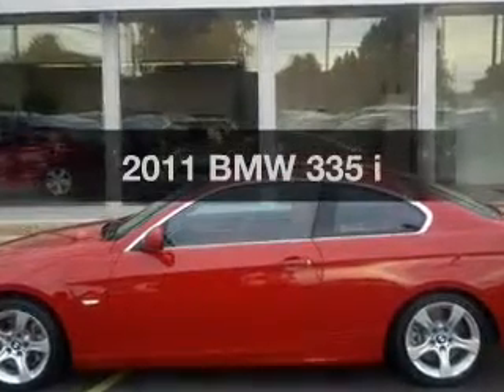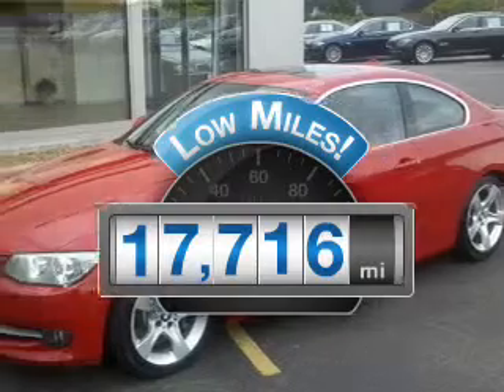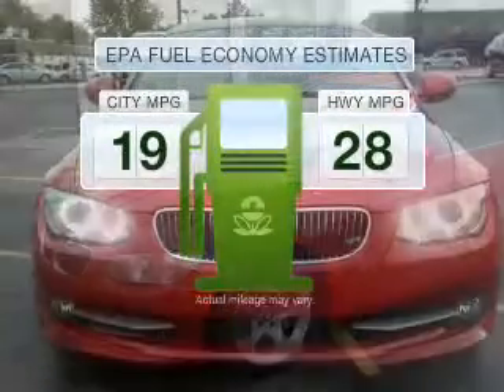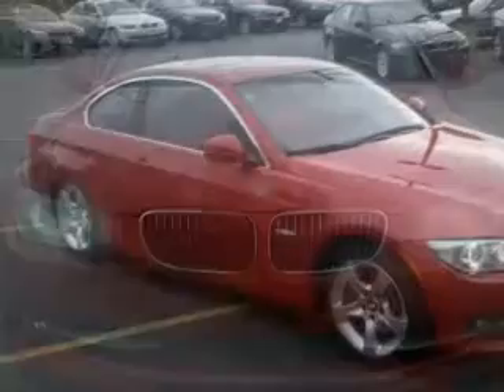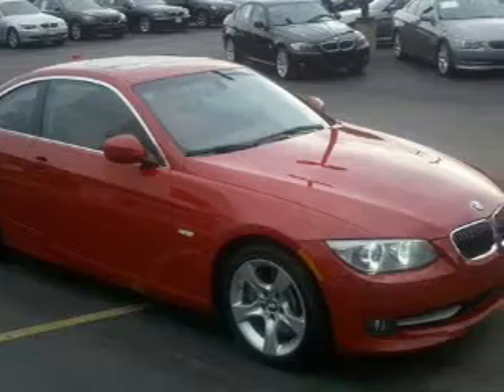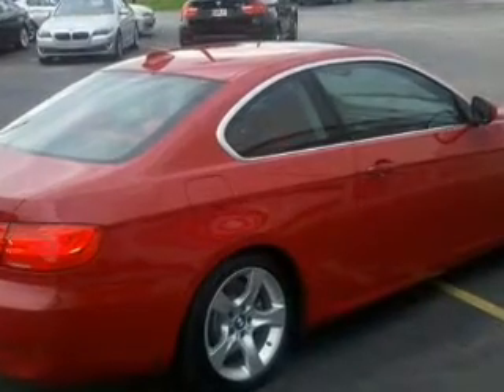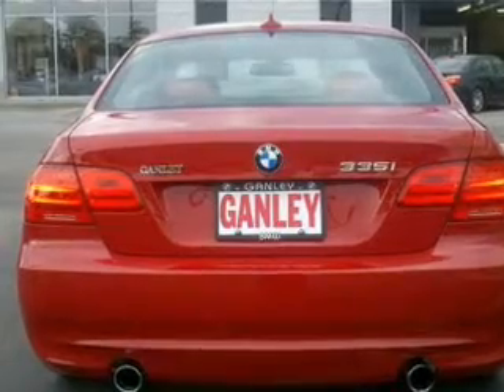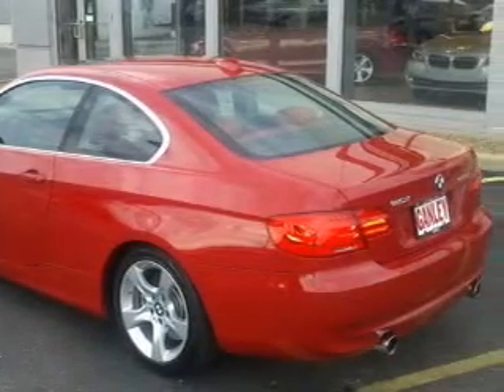2011 BMW 335 - Middleburg Heights OH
This vehicle represents similar vehicles available at Ganley BMW.
Year: 2011
Make: BMW
Model: 335
Trim: i
Engine: 3.0 liter inline 6 cylinder 24 valve GDI DOHC Turbo
Transmission: Automatic
Color: Crimson Red
Mileage: 17716
Address:
6976 Pearl Rd
Middleburg Heights, OH 44130